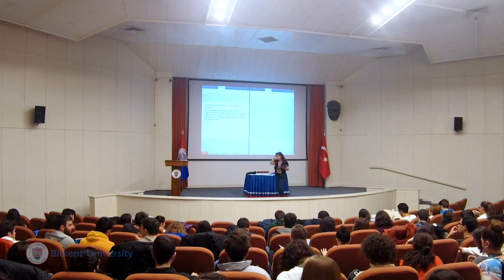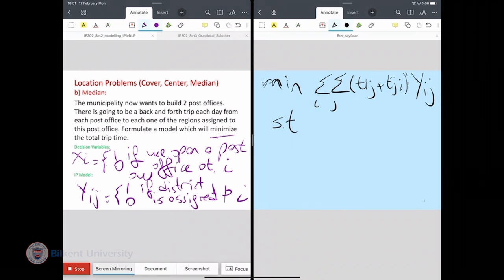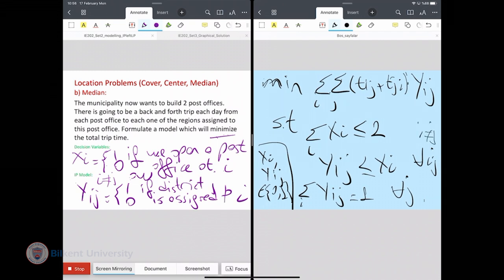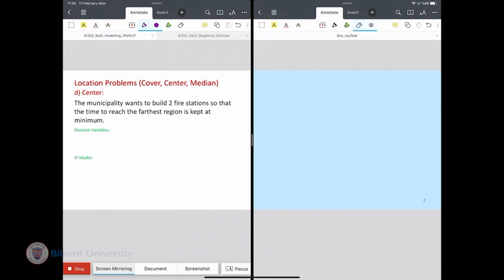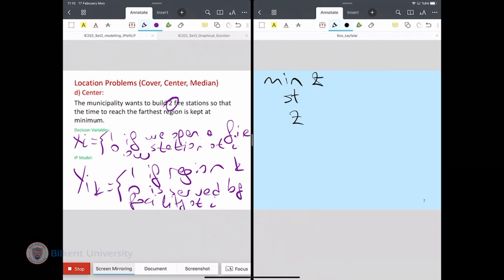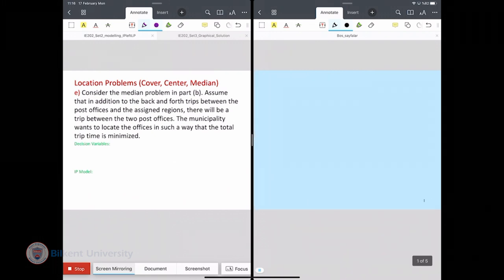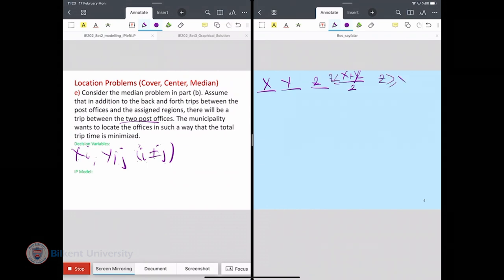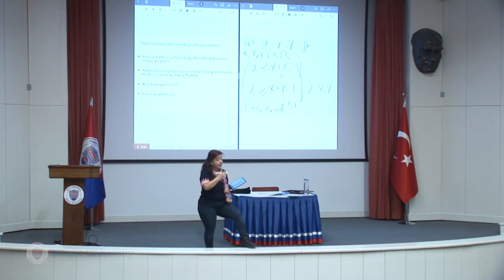"IP Modelling - II“ (cont'd) - IE 202 Intro to Modeling and Optimization-Lecture 09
distance education

Lecture 09: IP Modelling - II (cont'd)
Bilkent University